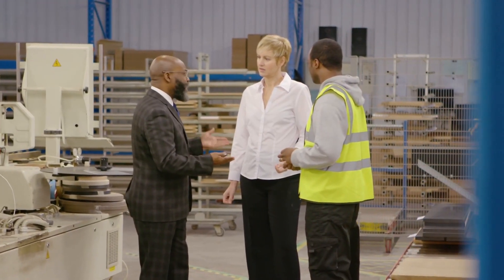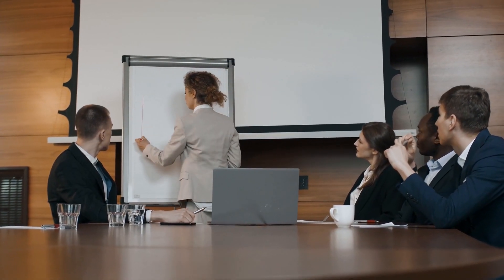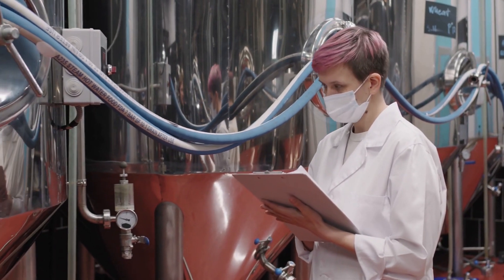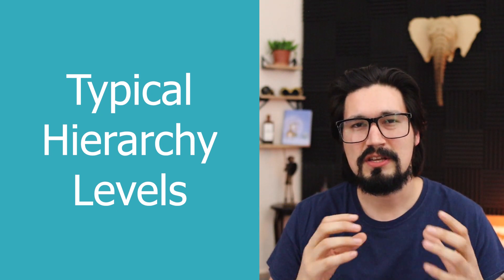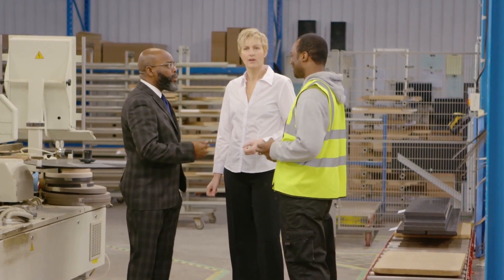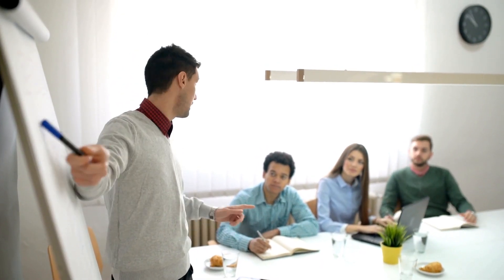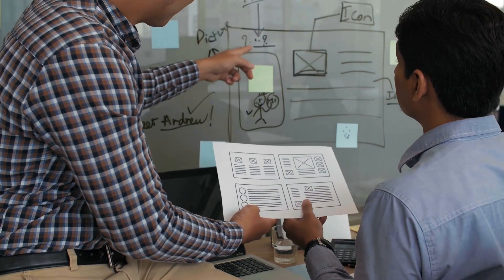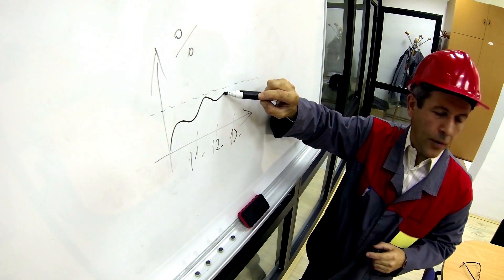The Most Common Job Positions for Chemical Engineers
✔️ VIDEO DESCRIPTION:
The most common job positions for chemical and process engineers

⌚Timestamps:
00:00 Start
00:14 Introduction - Common ChemE Job Titles
02:33 Typical Hierarchy Structures
04:17 Engineer, Scientist, Supervisor, Superintendent, etc...
05:17 The List
05:44 Process Engineer
07:26 Production Engineer
07:42 R&D Engineer
08:02 Optimization Engineer
08:27 Product Design Engineer
08:58 Scale-up Engineer
09:17 BioProcess or Biotech Engineer
09:55 HSE Engineer
10:45 Control/Automation Engineer
11:36 Project Engineer
12:32 Quality Engineer
13:24 Material Engineer
14:11 Maintenance Engineer
14:57 Utility Engineer
15:16 Costing Engineer
15:28 Equipment Design Engineer
16:38 Process Simulation Engineer
17:22 Closure